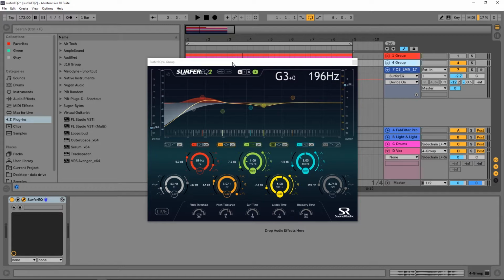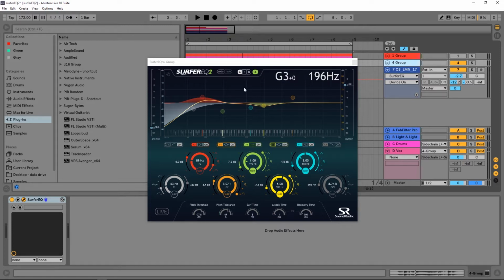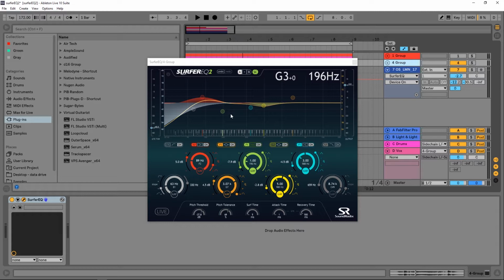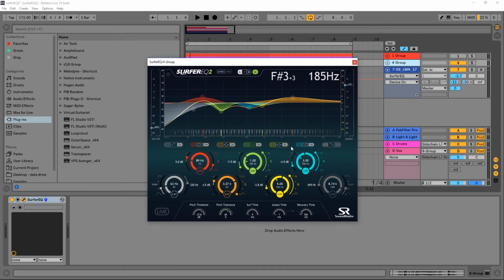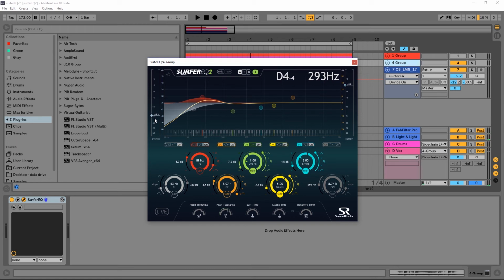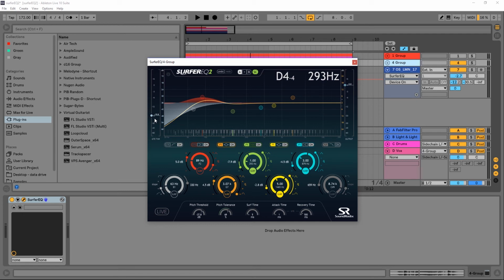SurferEQ 2 Tutorial | GTE Mode = Beast Mode!!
Links and more info -

I just wanted to make a follow up video from the last video I made on the SurferEQ 2 by SoundRadix. In that video, while discussing about how much I love the Surf mode, I wanted the filters' amplitude to be decided by the sidechained source, not just the frequency position. Well, it turns out, SurferEQ 2 has that function and it's called GTE Mode.

While GTE isn't truly dynamic, it does act as a gate of sorts via the GTE Threshold control. If the sidechianed signal passes above the threshold value the filters will engage, and, if the signal is below, they will stay off.

A dynamic EQ would make cuts or boosts proportionally to the incoming sidechain audio, while GTE just activates or deactivates the filters. However, I think it's more than enough to make this EQ my new favorite for these types of processes!!